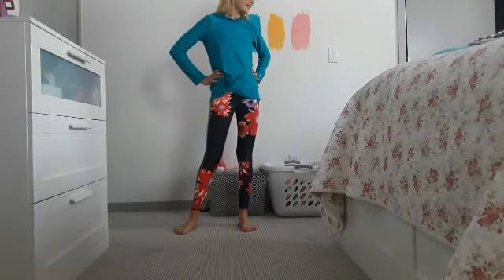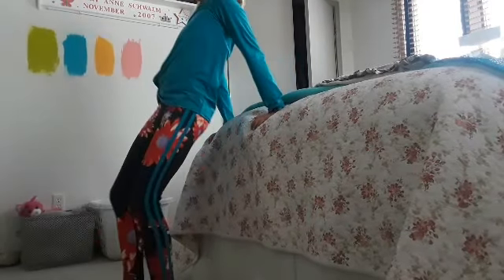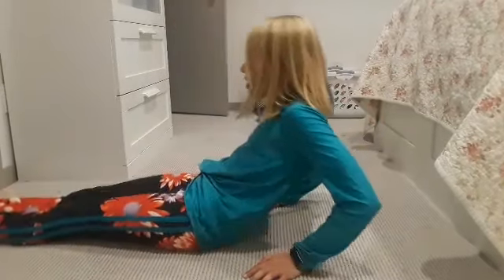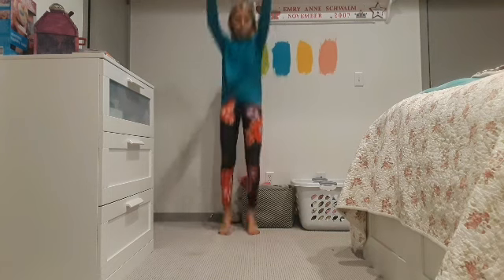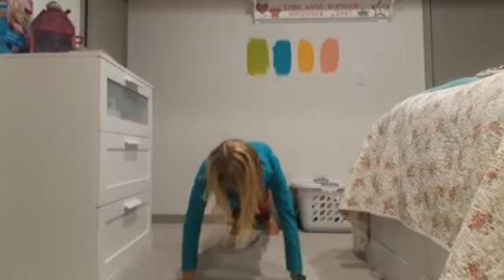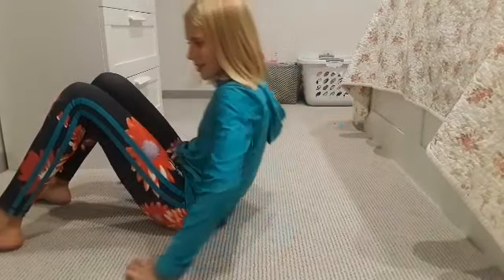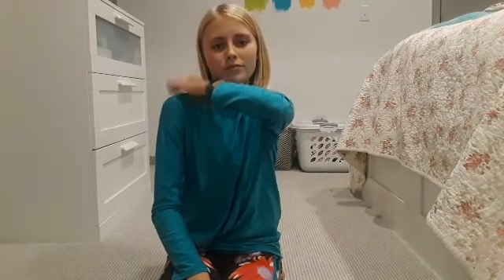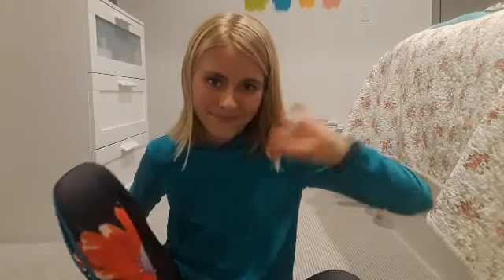5 Minute full body workout!!!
Hay, first off thank you guys soo much for 700 subscribers if feel like it was just yesterday when I hit 600, And also I hope yall's Thanksgiving was amazing spending time with my family, and getting to eat loads of food was so fun, So anyways I appreciate all the support and, Happy Thanksgiving